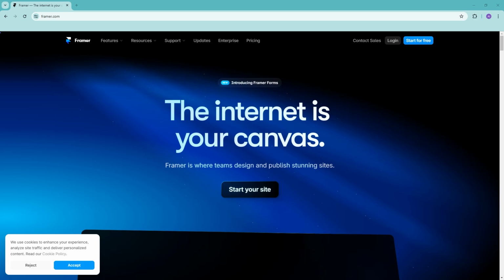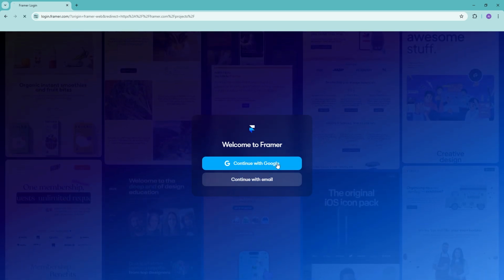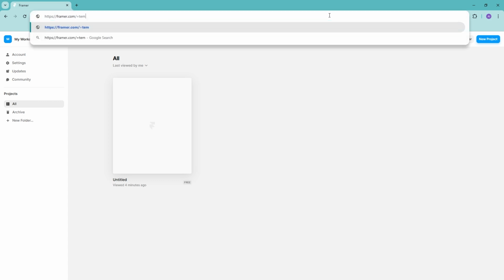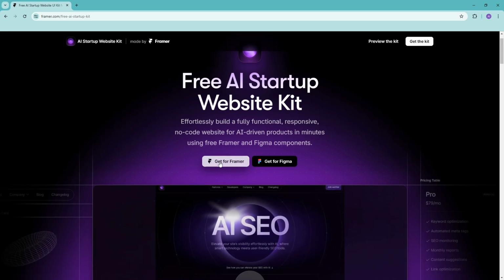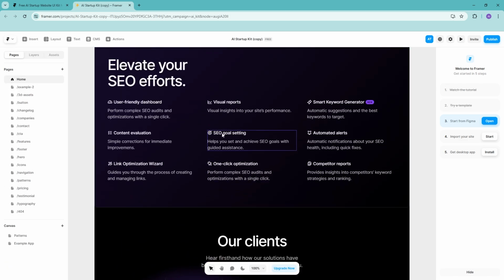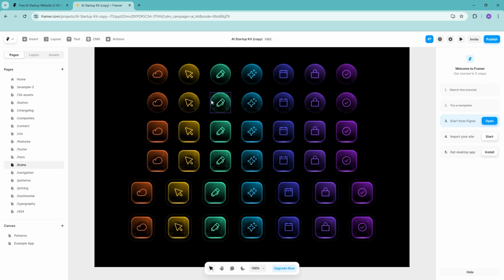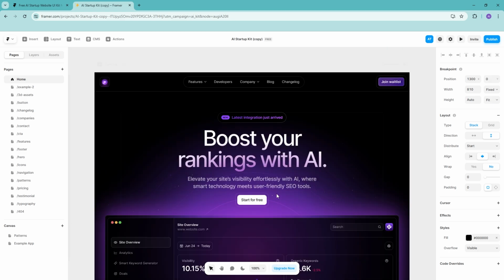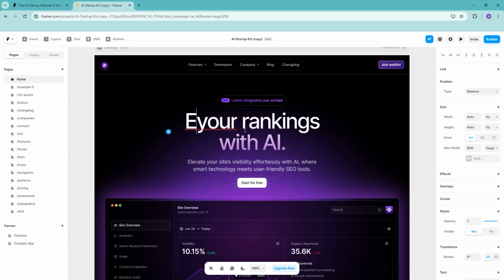Framer Template Tutorial: How to Use Framer Template